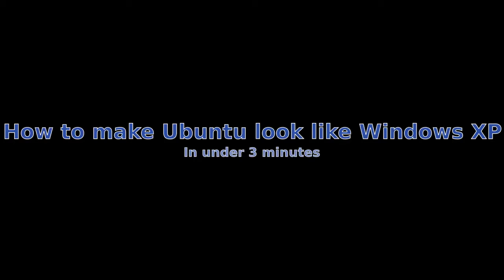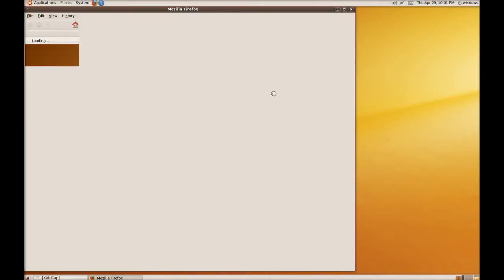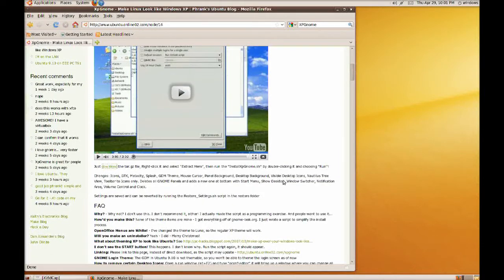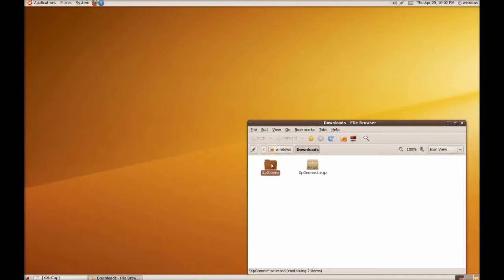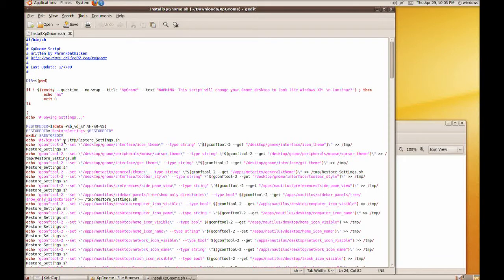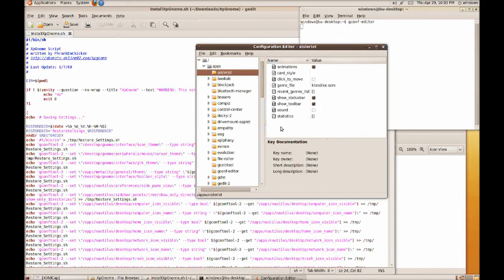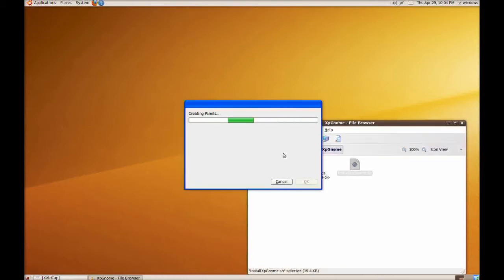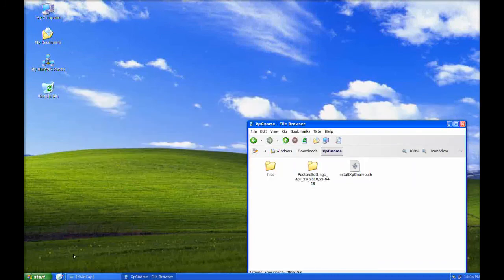How to make Ubuntu look like Windows XP in under 3 minutes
Shows how to get an ubuntu install looking like Windows XP, for those who fear change.